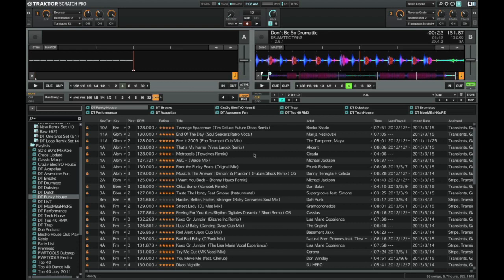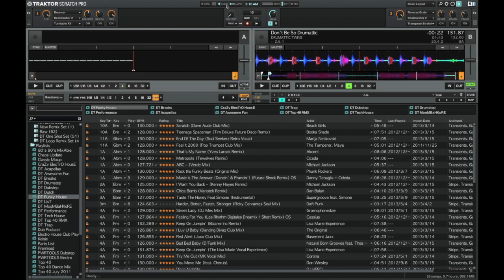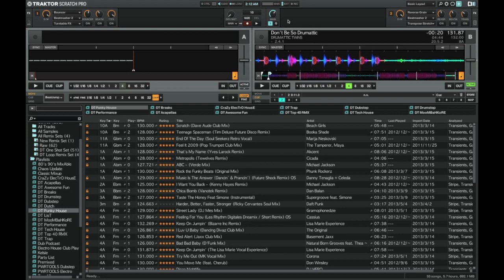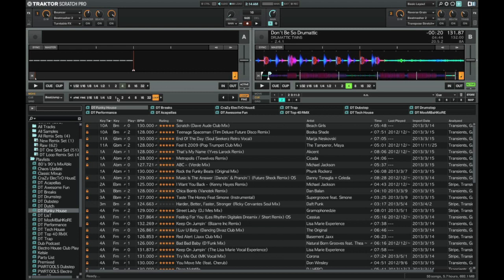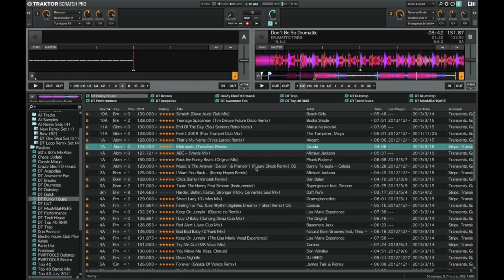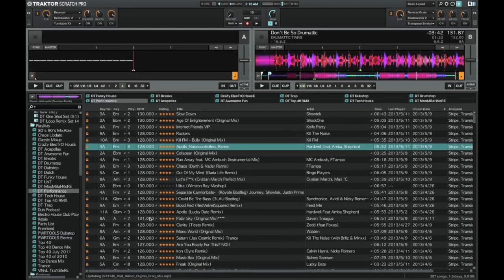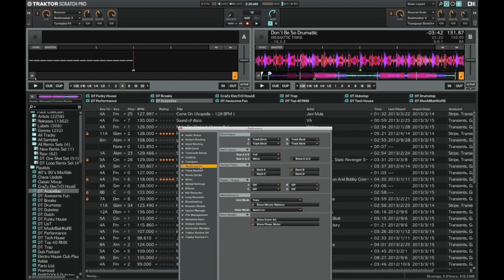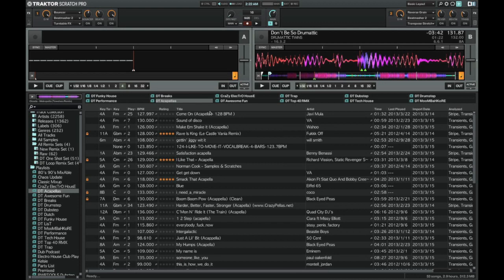Traktor Pro 2 (Basic Overview of the Traktor interface) - Daven Treague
This is the first part to my series of Traktor Pro tutorials, in this tutorial you will get comfortable with the basic layout of Traktor Pro 2 and explain the basic features of certain buttons and icons found in the Traktor Pro interface.